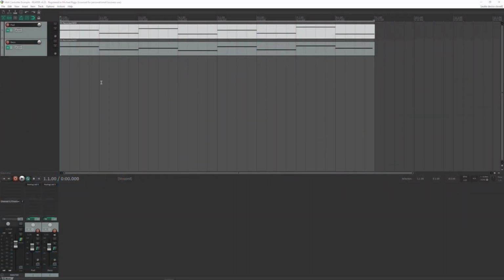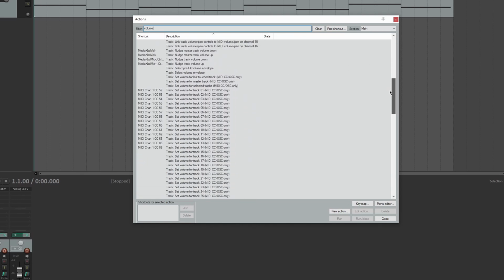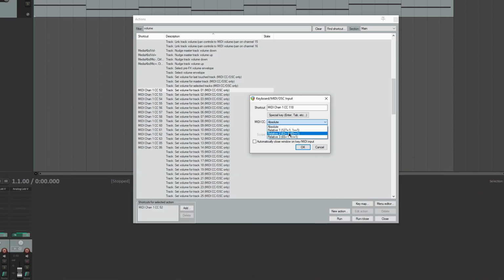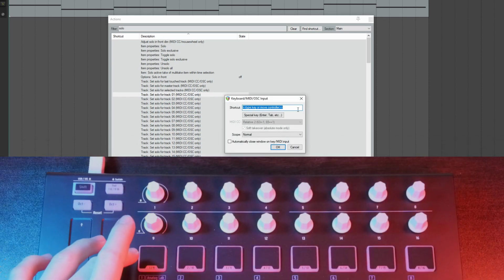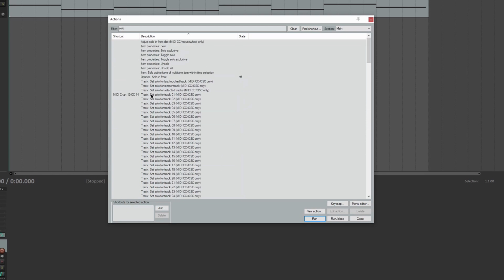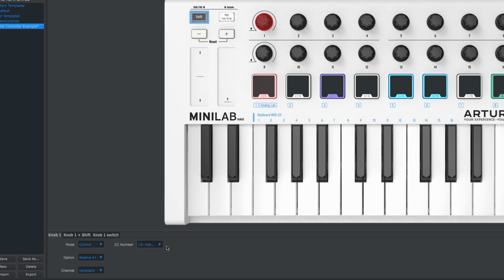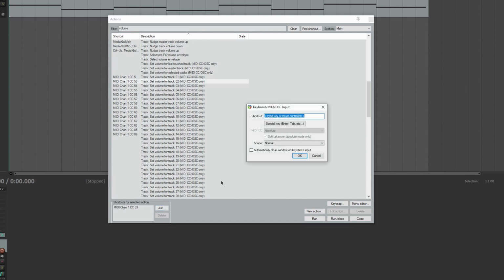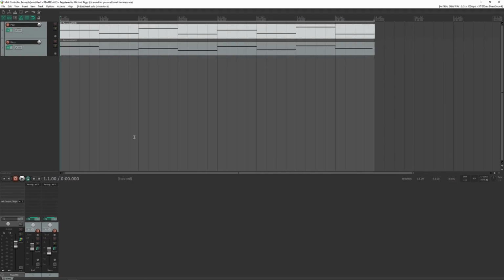How to Use a MIDI Controller to Control DAW Actions in Reaper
In this video you will learn how to set up a MIDI controller with reaper so that you can program actions to knobs and buttons that perform actions in Reaper.

Video Table Of Contents:
00:00 - Intro
00:15 - Setting Up the Controller
01:10 - Assigning an Action to a Knob
02:08 - Absolute vs Relative MIDI CC
03:26 - Volume Knob Demonstration
03:46 - Assigning an Action to a Button
04:32 - Troubleshooting Control Issues
05:13 - Deleting and Reassigning Actions
05:48 - Solo Button Demonstration
06:00 - Adjusting Output Options from the Controller
07:07 - Assigning Multiple Controls to One Knob or Button
08:47 - Multipurpose Knob Demonstration
09:14 - Assigning Multiple Controls to One Button
09:38 - Multipurpose Button Demonstration
10:09 - Summary and Outro

Music Gear I Use:
Audio Interface: Steinberg UR22mkii
Microphone: Shure SM7B + CL-1 Cloudlifter 1-channel Mic Activator
Studio Monitors: PreSonus Eris E5 x2
Balanced Cables: Mogami Gold TRSXLRM
Amp: Peavey 6505+ 112 Combo
6 String Guitar: Dean V Dave Mustaine Bolt-On - Classic Black
7 String Guitar: Dean MAB7X Michael Angelo Batio - Classic Black
Electric Drumset: Yamaha DTX400K
Headphones: Audio Technica ATH-M30x
Suppressor Pedal: ISP Technologies Decimator II G String
EQ Pedal: MXR M108S Ten Band
Bass Amp: Peavey 1x8" 20W Bass Combo
Guitar Stands: Hercules GS414B PLUS Single Guitar Stand with Auto Grip System

Video and Recording Gear I Use:
Camera: Nikon 1 J5 (I do not recommend for video due to overheating problems, it's meant as a beginner photography camera)
Main Lens: Nikon 1 NIKKOR 10-30mm f/3.5-5.6 VR (Black)
B-Roll Lens: MEKE 35mm F1.4 Manual Focus Lens (Only works in fully manual mode)
Audio Recorder: Tascam DR-05X
Lights: Neewer Dimmable Bi-Color 480 LED Video Light and Stand Lighting Kit
Tripod: Velbon CX 300